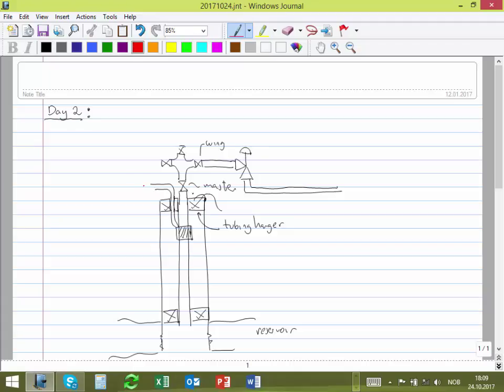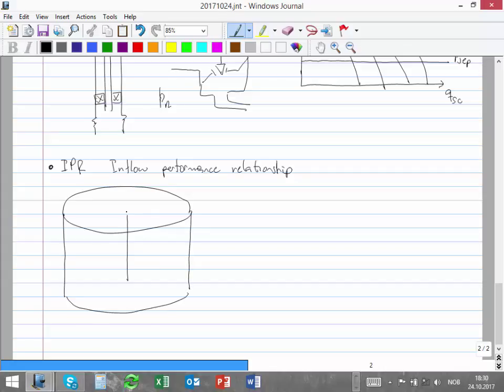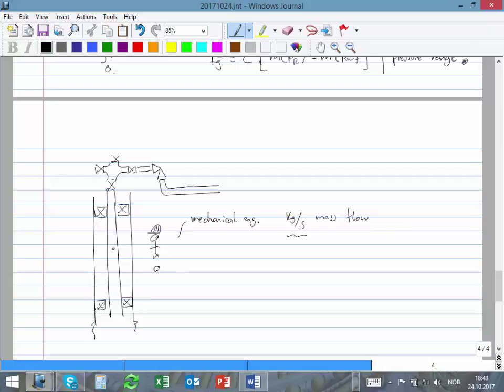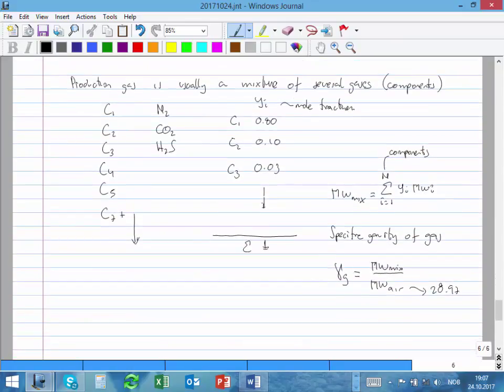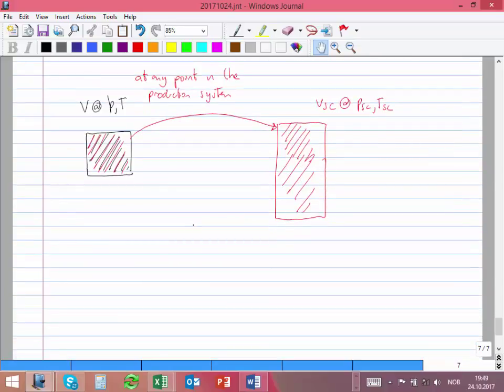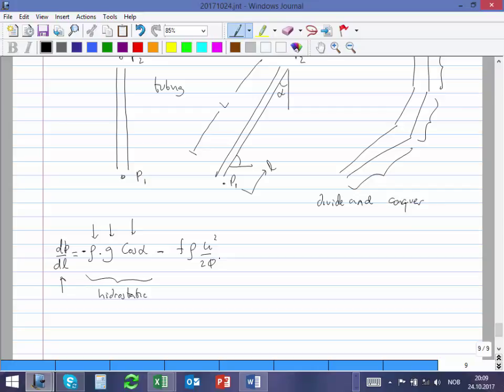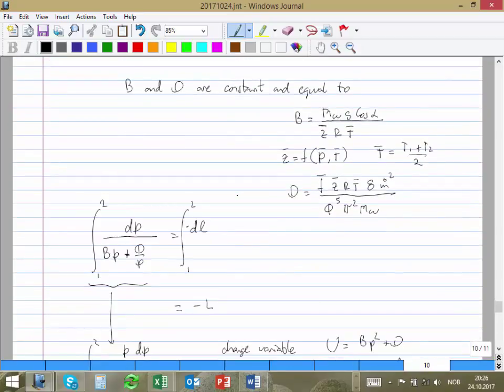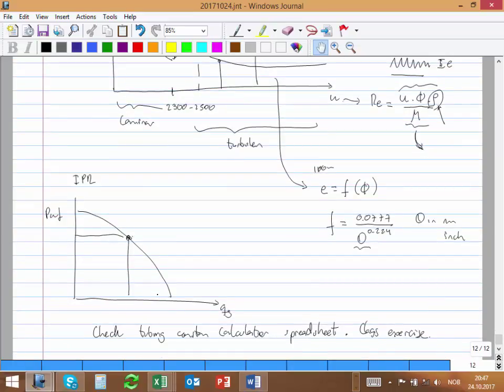2 - Flow equilibrium, IPR, tubing rate equation for gas.